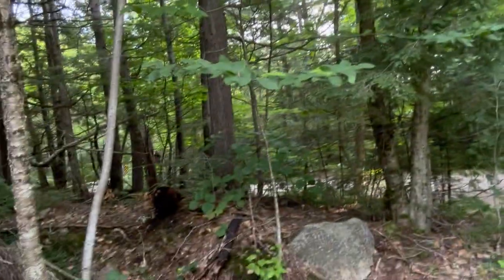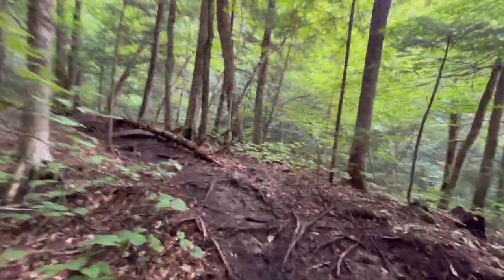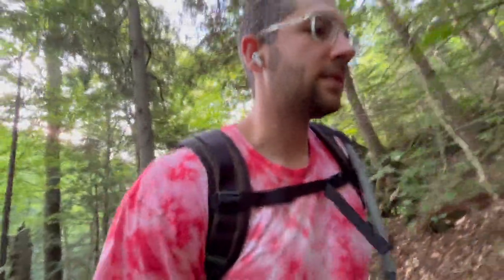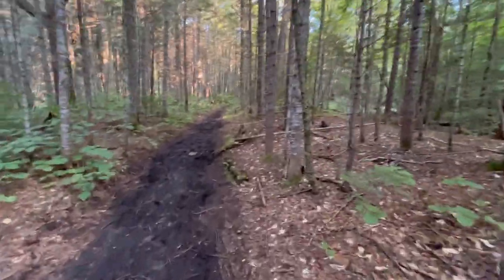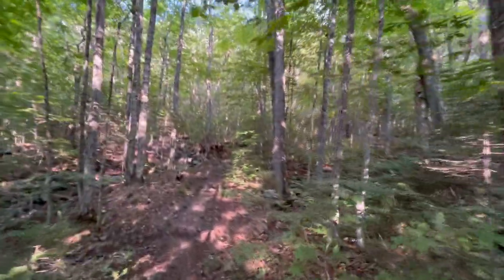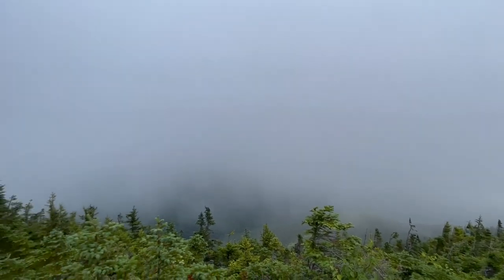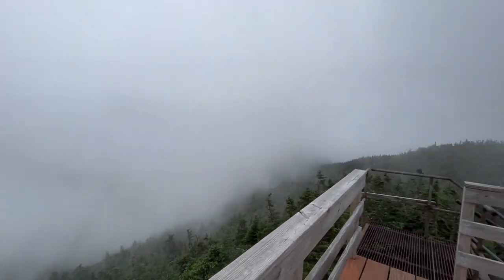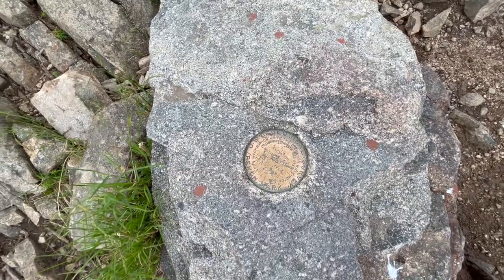Mt Carrigain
Take a hike with me up Mt Carrigain!